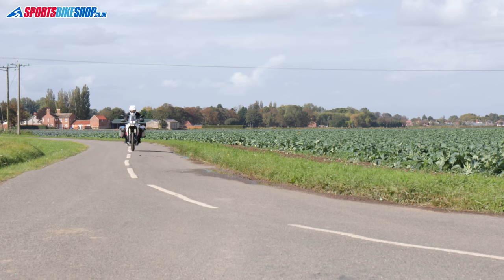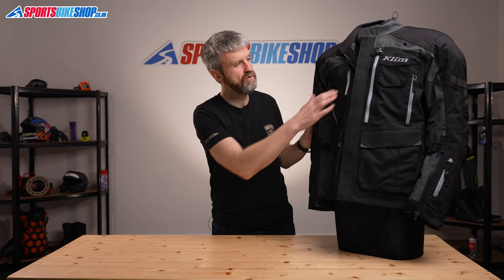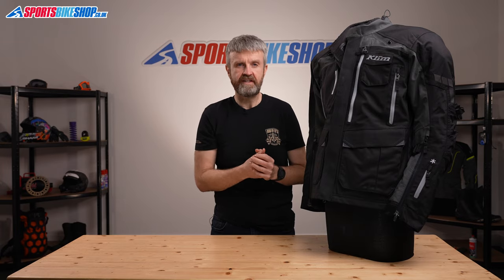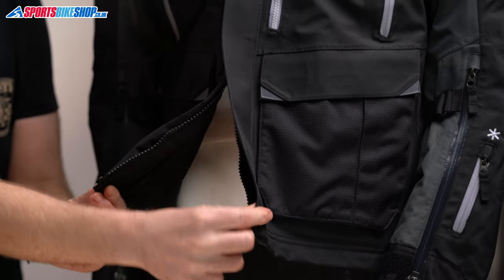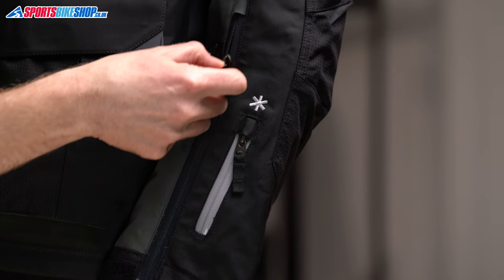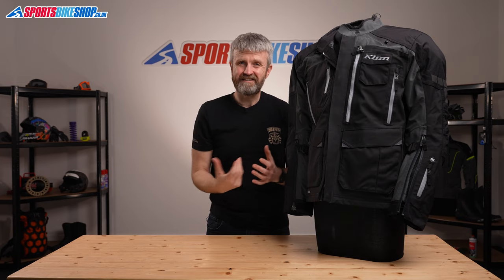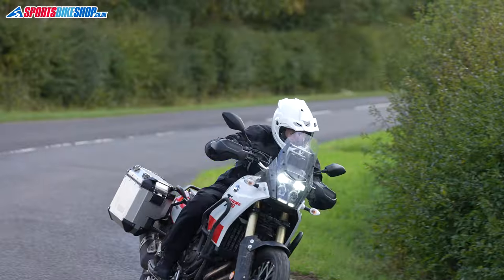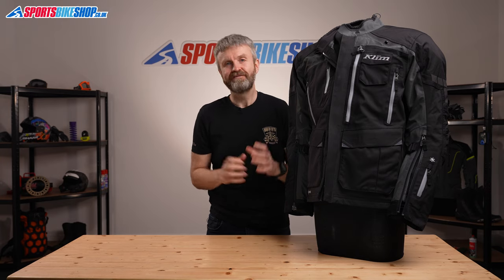Klim Carlsbad Gore-Tex motorcycle jacket review - Sportsbikeshop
Some bike jackets give off a faint whiff of adventure riding. The Klim Carlsbad Gore-Tex downright reeks of the stuff. It’s tough as hell on the outside, has vents all over the show and a Gore-Tex membrane laminated to the outside. Find out why it’s as adventurous as a cliffedge toe dangle by watching our video...

Matching trousers
Klim Carlsbad CE Gore-Tex trousers